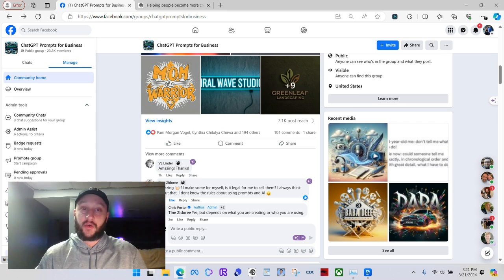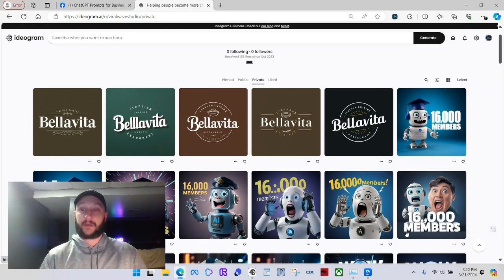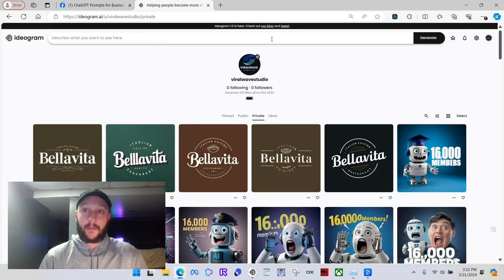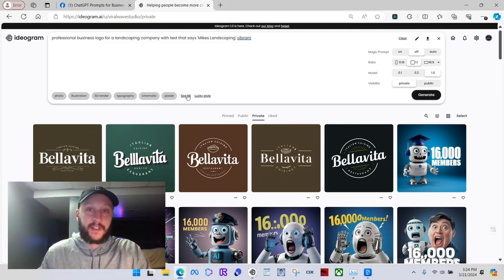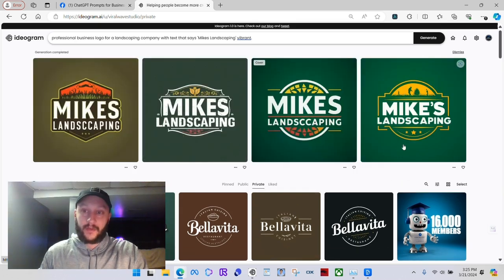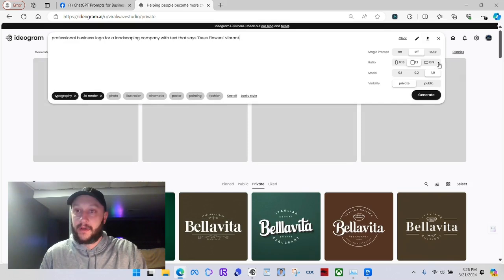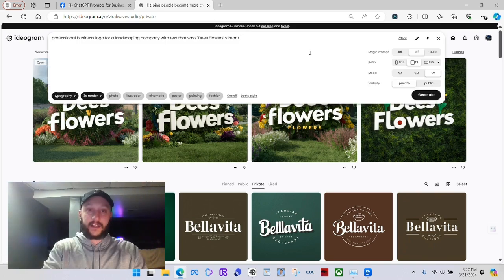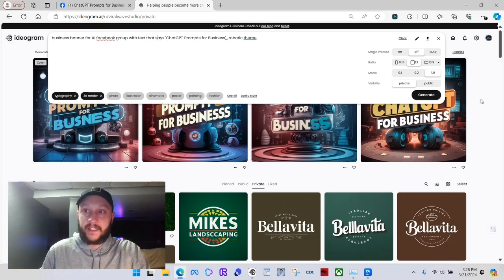How to Add Text to AI-Generated Images with Ideogram – Step-by-Step Tutorial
🤖 Want to learn more about AI?

Learn how to seamlessly add text to your AI-generated images using Ideogram! In this step-by-step tutorial, I walk you through how to create professional-looking images with custom text. Whether you’re designing business logos or enhancing digital art, Ideogram is a fantastic tool that simplifies the process.

No need for long, complex prompts—I'll show you how to achieve great results with straightforward instructions. If you're looking to improve your AI image generation skills, this video is for you!